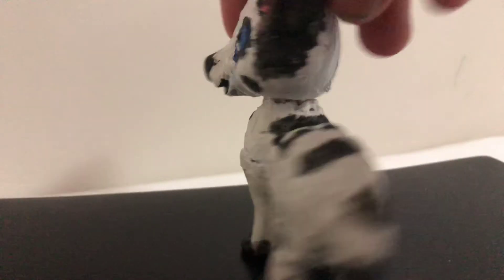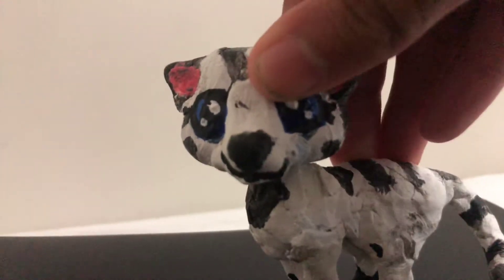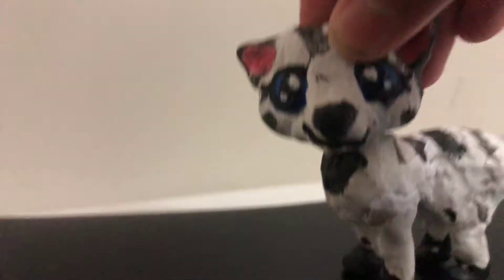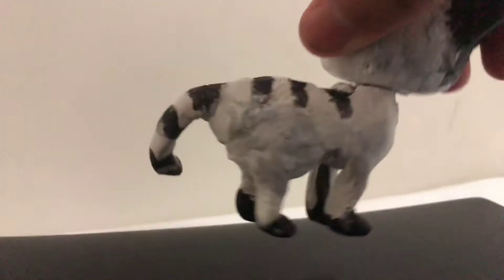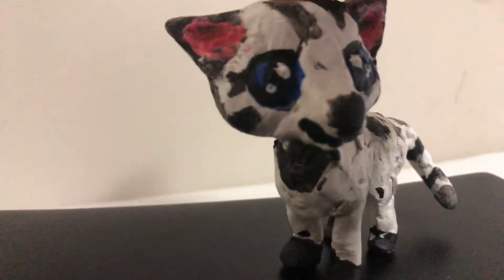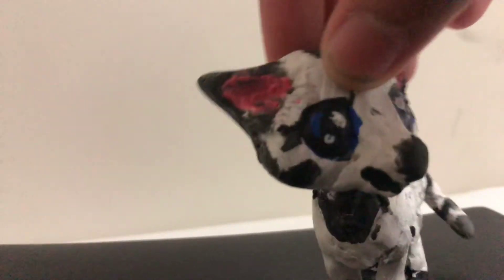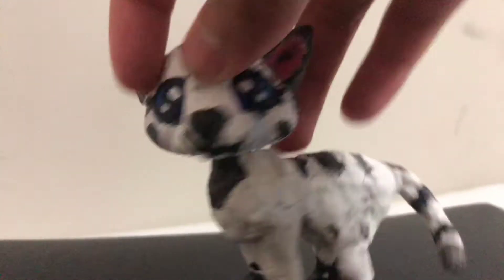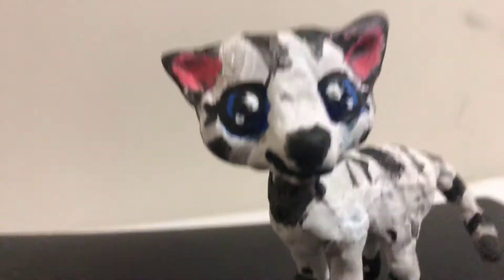Why I’m haven’t posted any gachastudio vids + good news + finished Dovestar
Don’t mind the lil ol desc here ;3